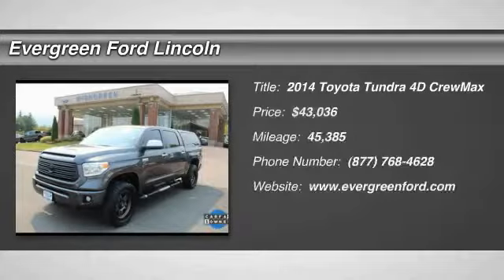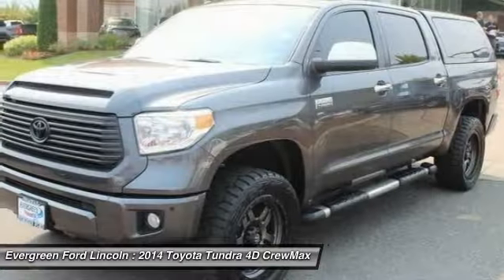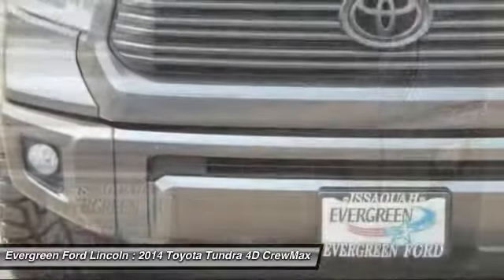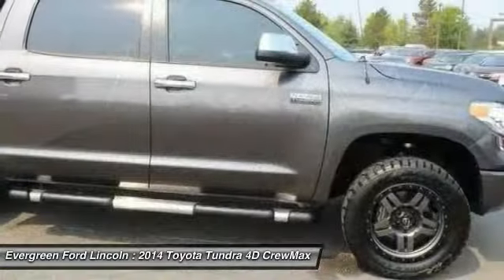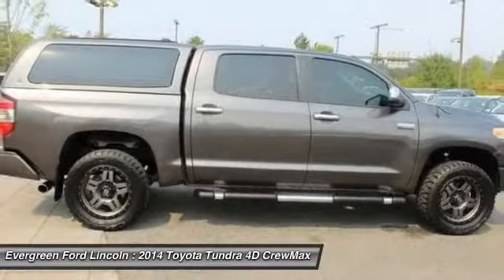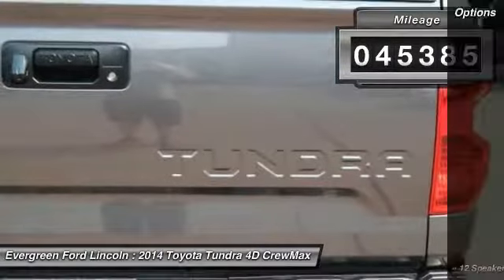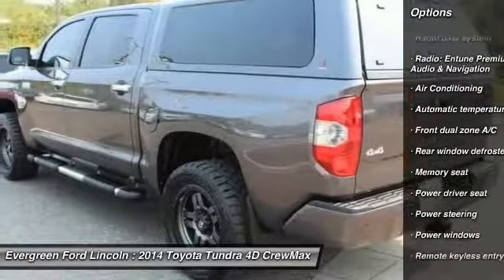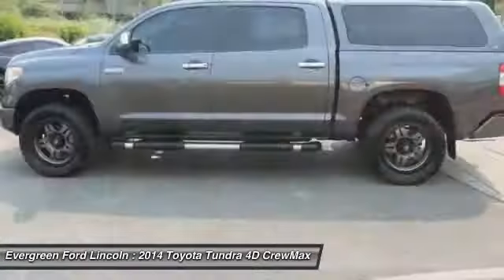2014 Toyota Tundra Issaquah WA 17-2488A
2014 Toyota Tundra Platinum

1500 18th Ave. Northwest

DESIRABLE PLATINUM CREWMAX! UPGRADED ALLOYS! IMMACULATE LEATHER INTERIOR! MATCHING CANOPY! HEATED AND COOLED FRONT SEATS! CLEAN CARFAX! Outstanding Preowned I-Force V8 Powered 2014 Toyota Tundra Platinum 4x4 finished in Sparkling Magnetic Grey Metallic is here and Now Showing at Evergreen Ford! This Gorgeous CrewMax Big Boy arrived on trade a for New 2017 Ford and is Loaded with the Powerful 5.7L Flex Fuel iForce V8 Engine, 6-Speed Automatic Transmission with Overdrive, Navigation, Painted to Match Leer Canopy, Back Up Camera, Spacious Ebony Leather Interior, Tow Package, Fantastic 12 Speaker JBL Factory CD Audio System, Fog Lamps, Panic Alarm, All Weather Mats, and so much more! Hurry in as this Tundra is a Hot One and Will Go Quickly!